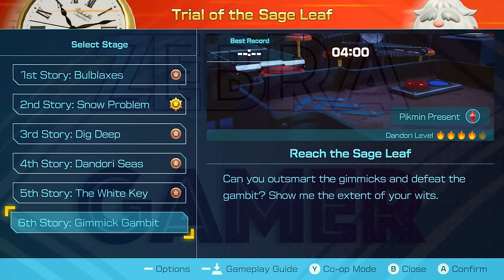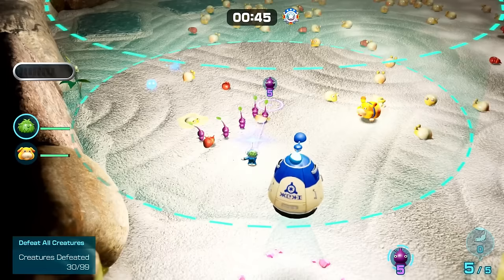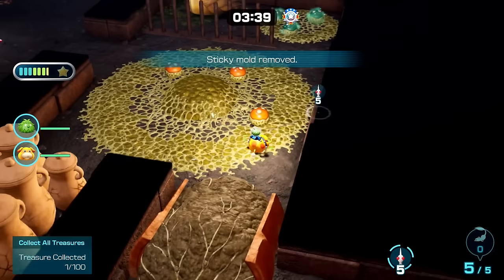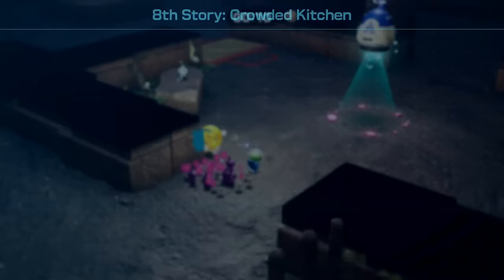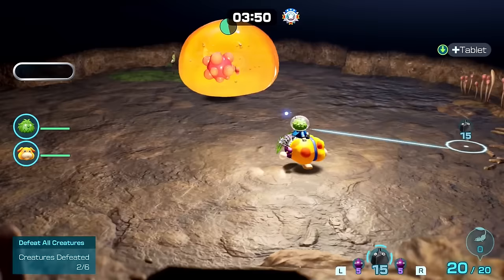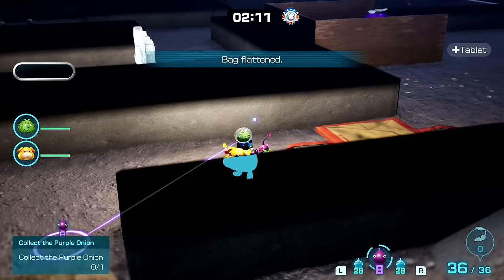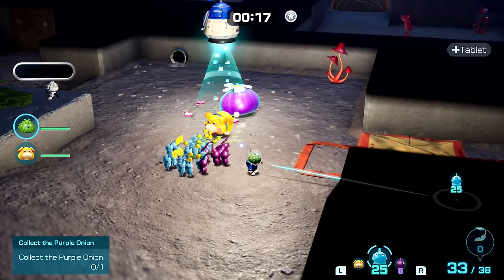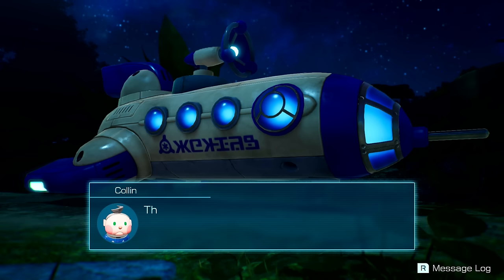Mysterious Cave! Purple Pikmin Onion! - Pikmin 4 Nintendo Switch Gameplay Walkthrough Part 38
Welcome to Pikmin 4 Part 39! We continue our new Pikmin game 2023 playthrough with exploring the Mysterious Cave and complete the last five stories do get the Purple Pikmin Onion which turns into the completed Onion!

More information about Pikmin4 on NintendoSwitch played by ZebraGamer
Guide pint-sized creatures in an endearing expedition!
Meet Pikmin: small, plantlike creatures with distinct abilities that you can grow, pluck, guide, and overpower enemies with! Use your Pikmin’s miniature might (and a bit of strategy) to explore this mysterious planet in search of your crew—and treasure.
Lead your loyal and curious squad
To succeed, you’ll have to balance caring for the Pikmin with leading them into dangerous situations. Do your best out there!
Pikmin grow from pellets and wildlife that you can bring to your ship. Pluck them from the ground to have them join you. Go team!
Lead your squad through vast explorable areas to find treasures, discover new paths, and battle enemies of all sizes. You can also direct the Pikmin to collect and carry resources that are helpful for your mission. Up to three Pikmin types can be with you in the field at a time—the rest will hang back until you need them.
When their task is done, the Pikmin will wait in place for you. Get close and blow your whistle to summon them to your side! This handy action can also help you protect the Pikmin from danger, do a headcount, or simply bring them with you to your next task.
A mysterious mix of plant and animal, these creatures are loyal, clever, and ready to follow your lead. Be sure to call forward the right ones for the job!
The Rescue Corps needs you!
Customize your own explorer and lead the charge each day to find your crew and fix the Rescue Corps ship, the S.S. Shepherd.